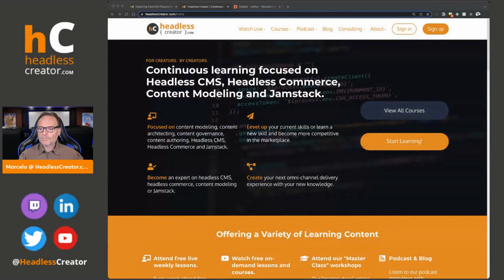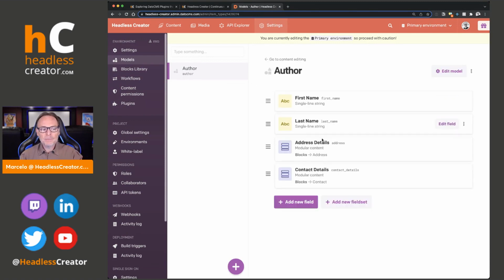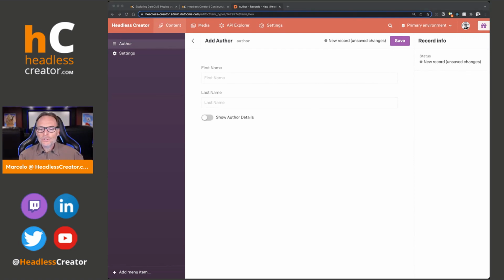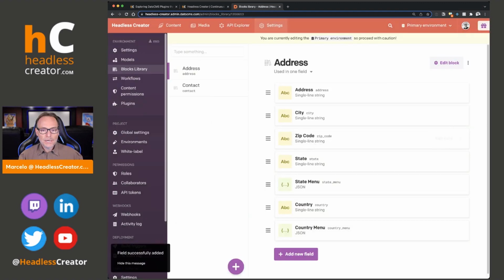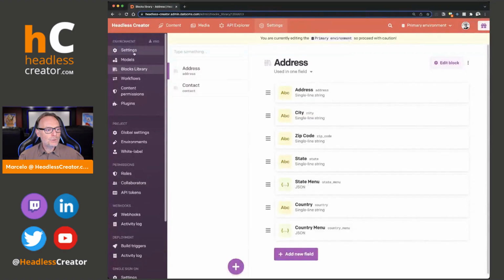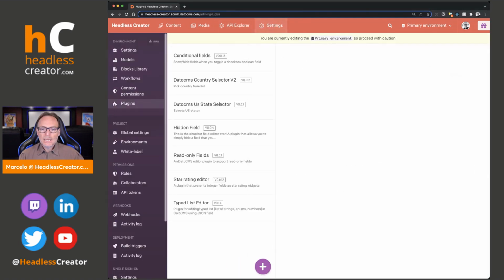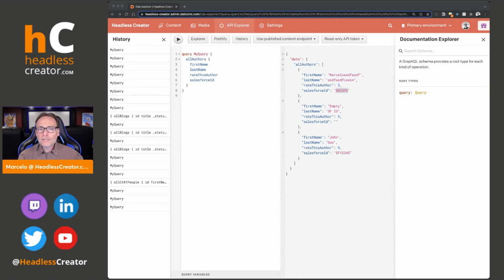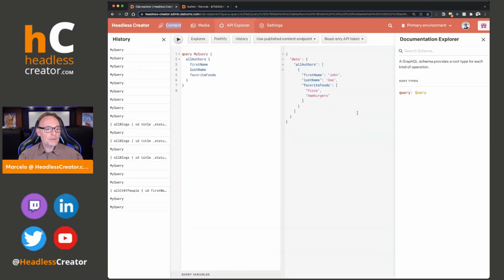Exploring DatoCMS Plugins that Help Authors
Plugins allow you to extend the functionality of DatoCMS.  In this lesson, we'll explore a few plugins you should be aware of that will help improve the authoring experience so that your authors are more efficient and productive.